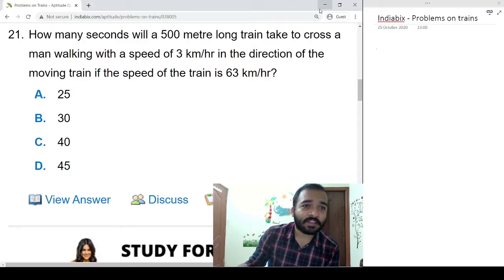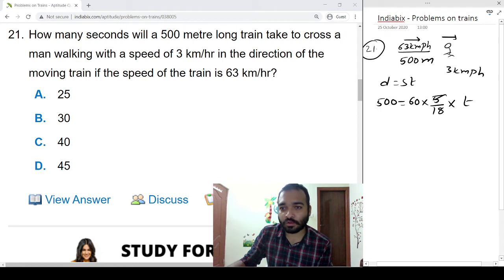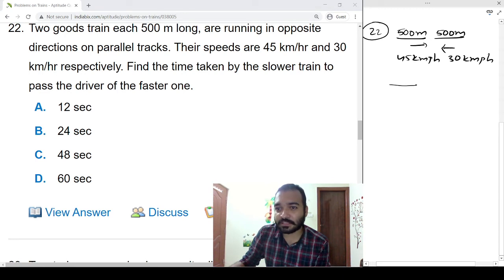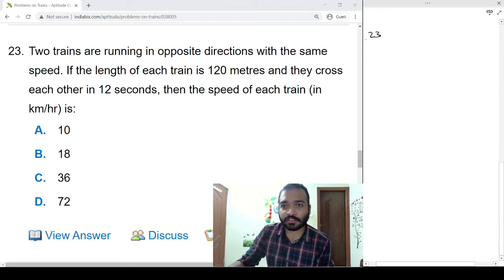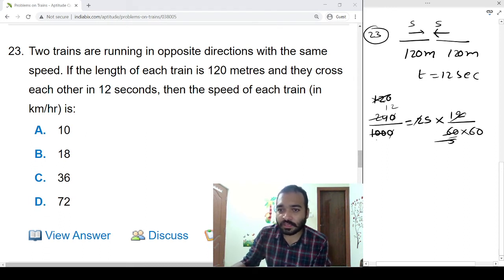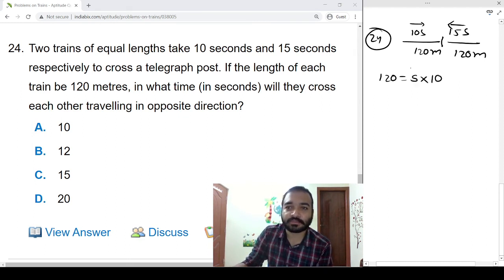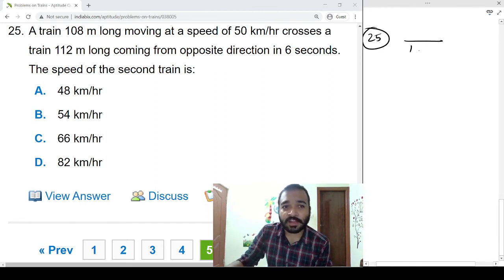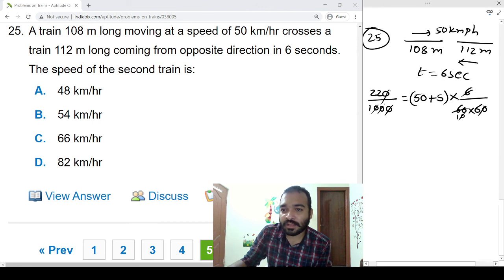IndiaBIX | problems-on-trains | General Questions | Part 5